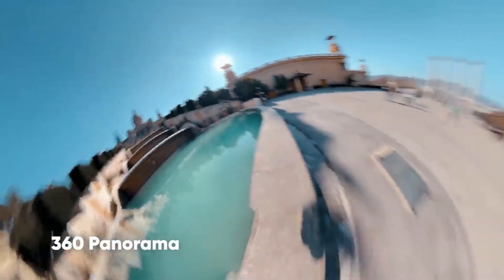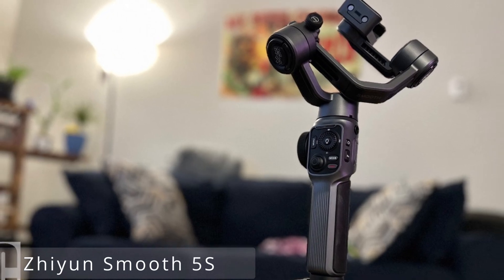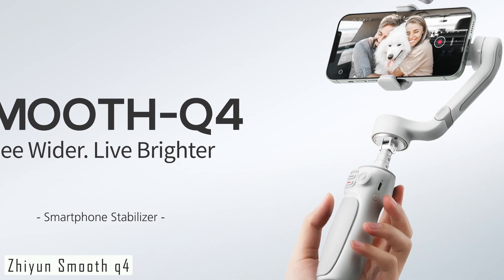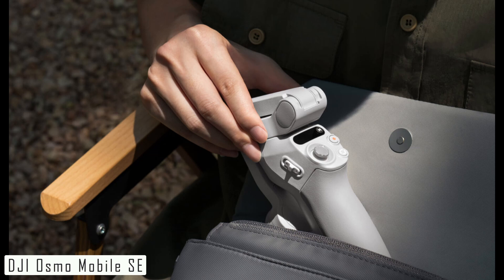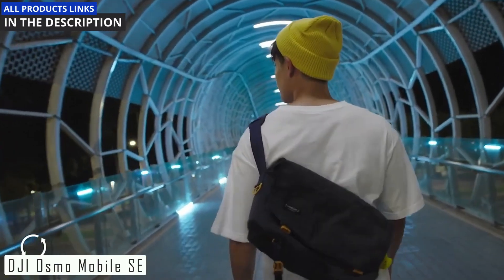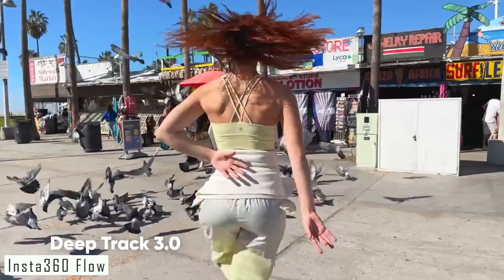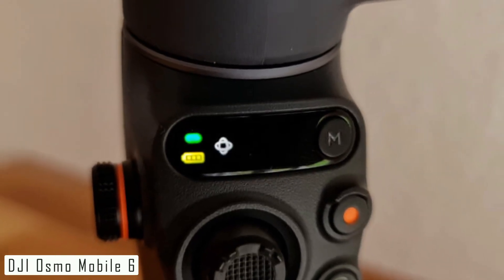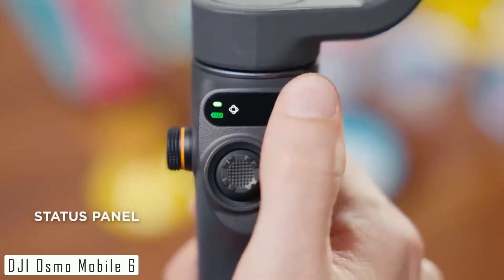Elevate Your Videography Game: We Present the 5 Most Exciting Gimbals of 2023!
Zhiyun Smooth 5S
Zhiyun Smooth Q4
DJI Osmo Mobile SE
Insta360 Flow
DJI Osmo Mobile 6

FOR INDIA 👇
Zhiyun Smooth 5S
Zhiyun Smooth Q4

 we bring you the ultimate guide to the future of videography. Elevate your video game like never before as we present the five most thrilling gimbals of 2023. Join us on an exhilarating journey into the world of cutting-edge technology and discover the next level of stabilization and creativity.
Our expert team has scoured the market to handpick the gimbals that are set to revolutionize the way you capture stunning footage. With a blend of engineering brilliance and innovative features, these gimbals are poised to make a lasting impact on the video production industry.
Prepare to be amazed as we delve into each gimbal's unique capabilities, design, and functionality. From precision stabilization for silky-smooth shots to intelligent tracking systems that effortlessly keep your subject in focus, we uncover the game-changing attributes that set these gimbals apart from the rest.
But it doesn't stop there. We also explore the realm of creative possibilities that these gimbals unlock. Discover advanced shooting modes, such as hyperlapse and motion time-lapse, that add an extra layer of cinematic flair to your videos. Unleash your creativity with seamless transitions, panoramic shots, and dynamic angles that were once only a pipedream.
Join us as we showcase the stunning build quality and sleek aesthetics of each gimbal, ensuring not only functional excellence but also an eye-catching addition to your gear collection. We delve into the ergonomic designs and user-friendly interfaces that make these gimbals a joy to handle and operate, allowing you to focus on your craft without any technical hindrances.
Whether you're an aspiring filmmaker, a professional videographer, or simply a passionate content creator, this video is a must-watch. Elevate your video game to new heights with the five most exciting gimbals of 2023. Stay ahead of the curve and immerse yourself in the future of videography with this comprehensive and professionally presented guide.
Don't miss out on this opportunity to pioneer the next era of visual storytelling. Envision the possibilities, equip yourself with the right tools, and embrace the transformative power of these remarkable gimbals. Elevate your video game and redefine what's possible in the world of videography with the five most exciting gimbals of 2023. Watch now and unlock a new dimension of creative excellence.